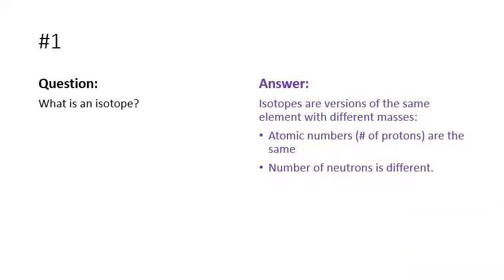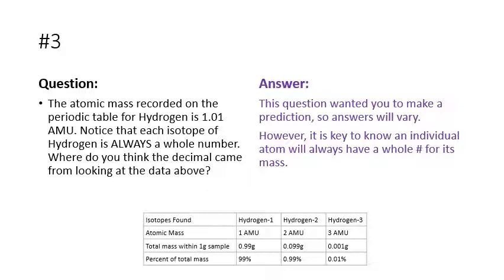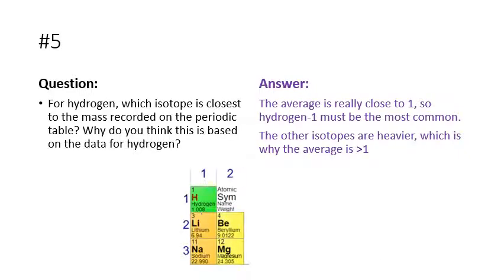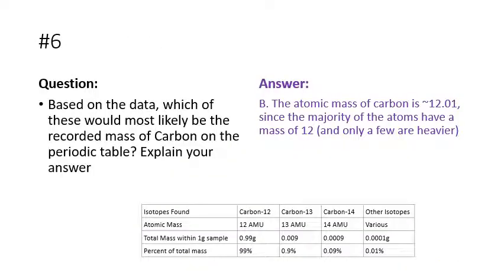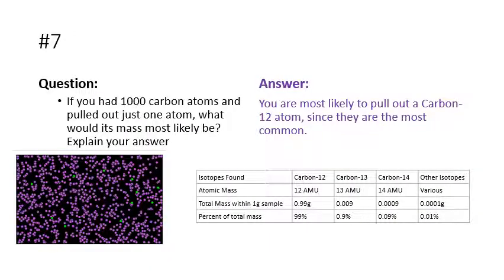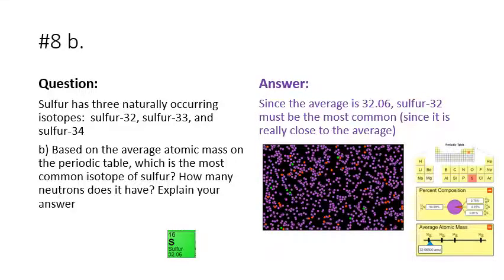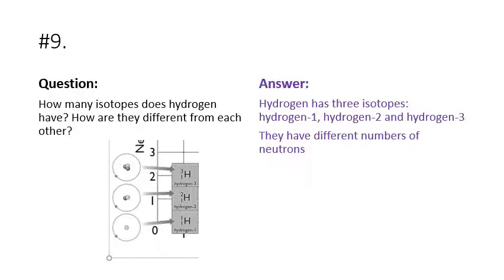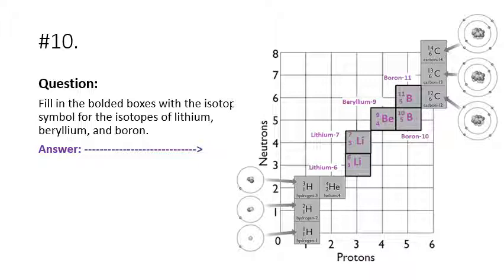4 2 Isotopes Explanation Video